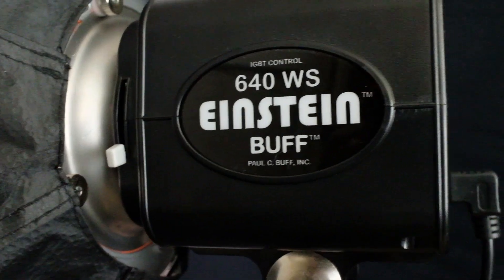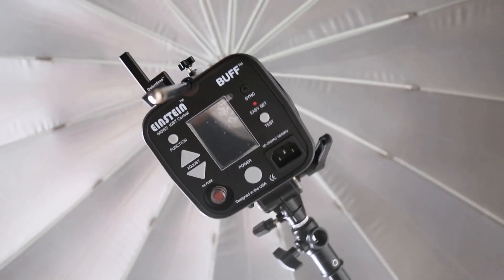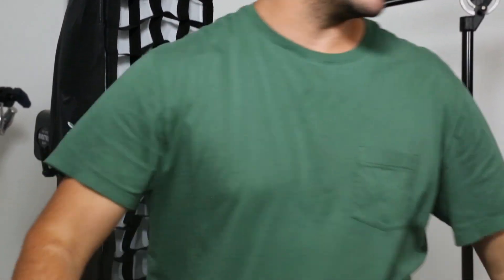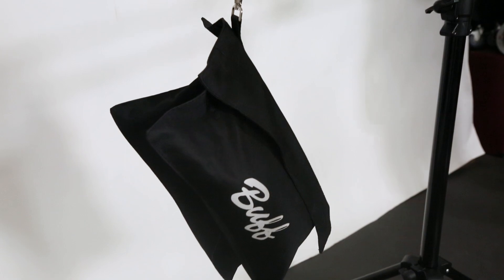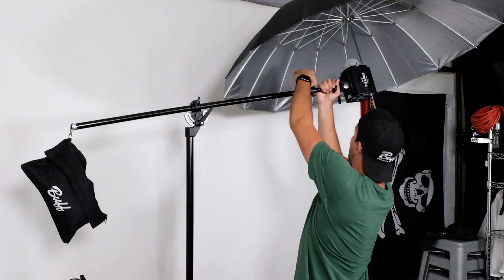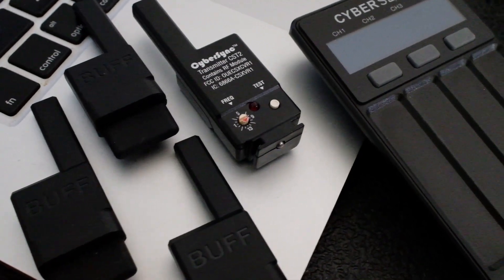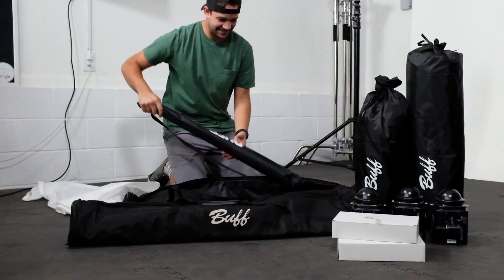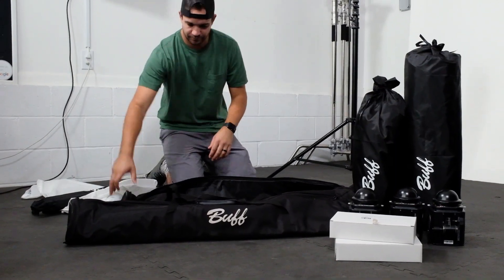THREE LIGHT KIT | In Use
BUFF Ambassador, Jeff Carpenter of Readylight Media, spotlights our Three-Light Kit which was created to meet the versatile needs of a busy photographer.